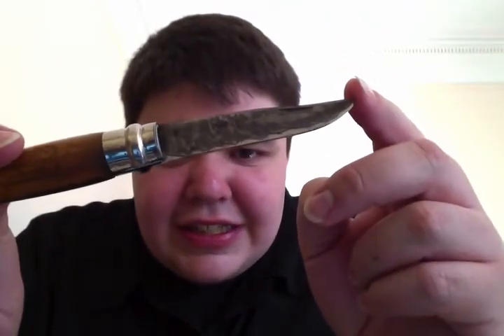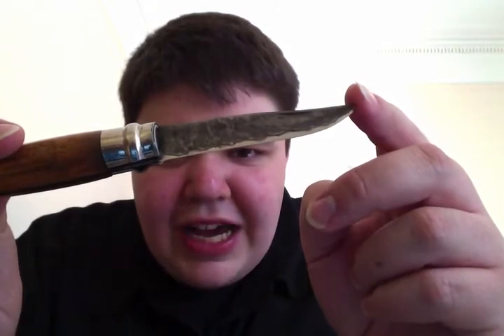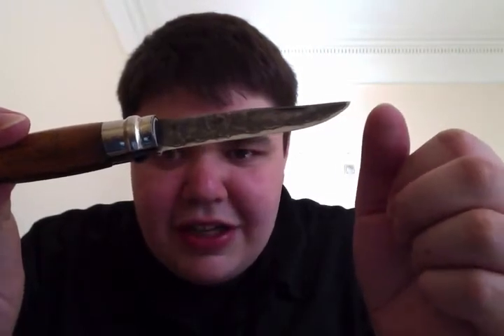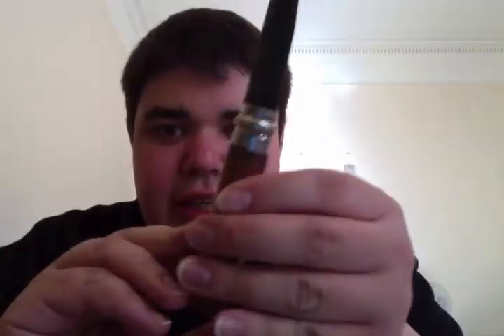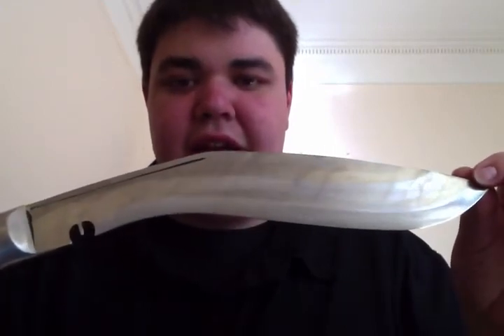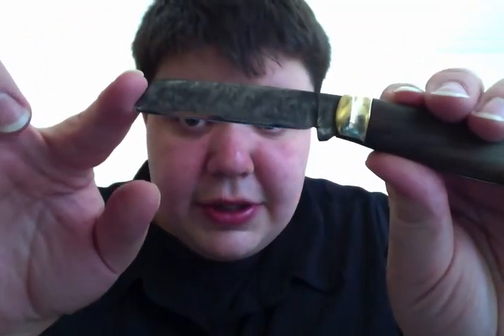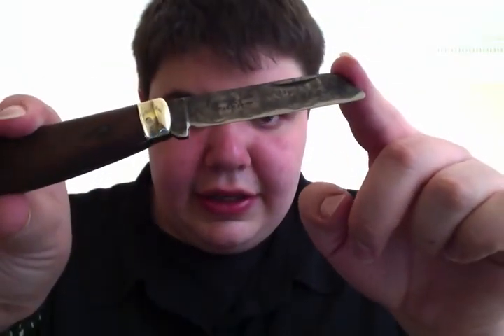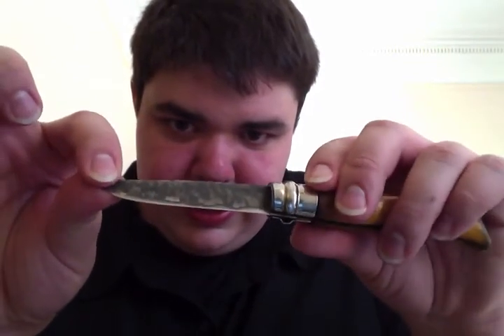Forcing a Patina on a Carbon Steel Blade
This video quickly describes how to force a bold and unique patina on a carbon steel knife.